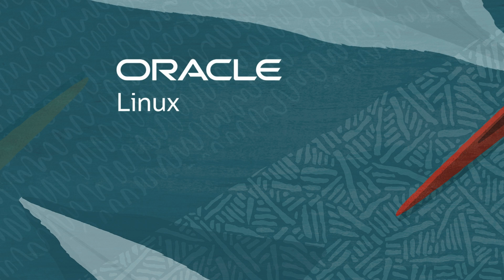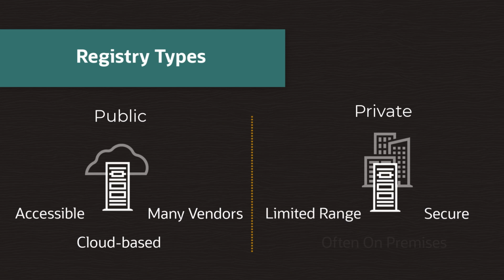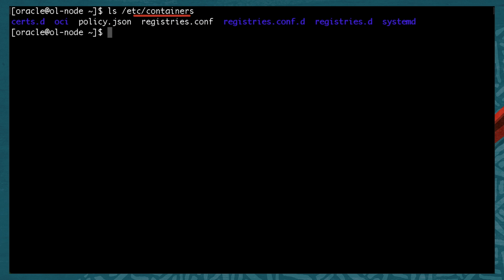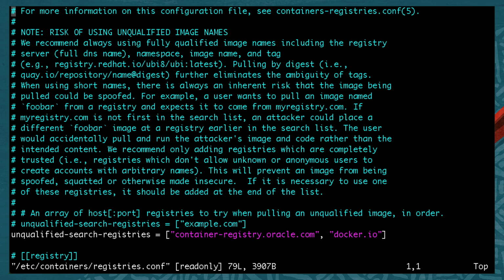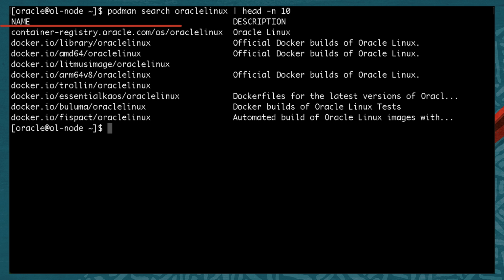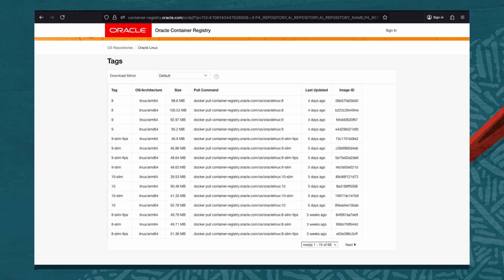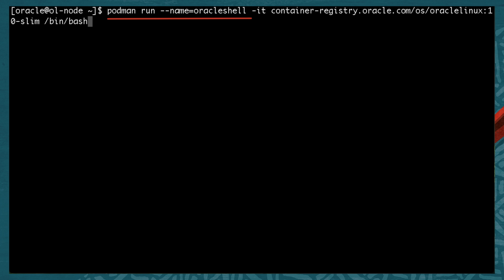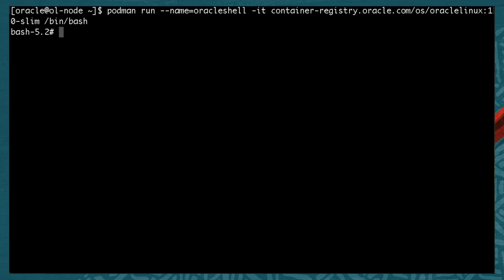Using Public Registries with Podman on Oracle Linux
This Podman video outlines the difference between a Public, and Private, Container Registry.
It summarises the difference between a 'container registry' and a 'container repository'. It shows how Podman uses the registries.conf file to determine which registries to search, then provides a demonstration of pulling, and using, an Oracle Linux container.

0:10 What are Container Registries?
0:26 Registry Types
1:29 Podman Registry Configuration
2:44 Use the Podman Registry Search command
3:26 Using the Oracle Container Registry website
4:52 Use the Podman pull command
5:18 Run the downloaded container